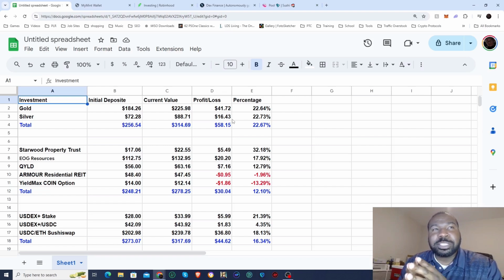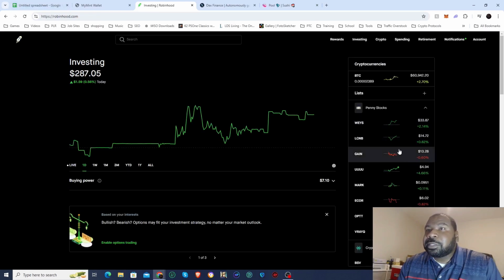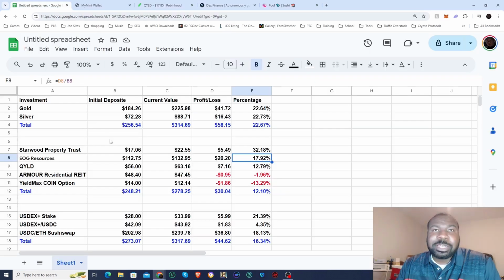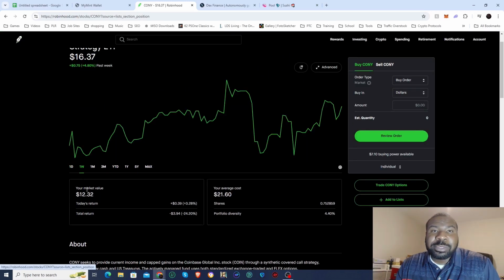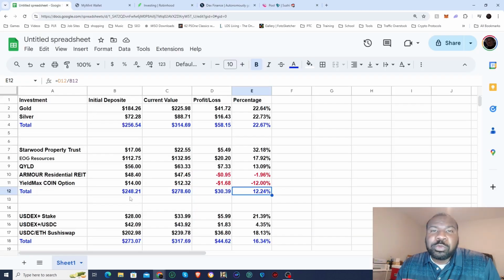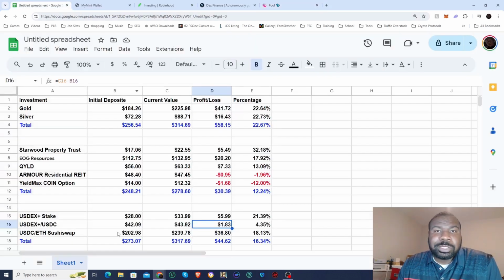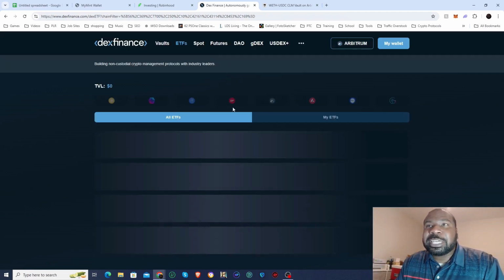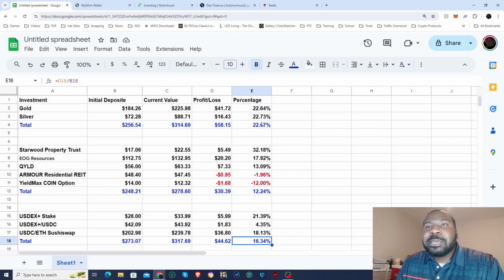Investing $1 A Day Episode 36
This is a brand new series on the channel where I will invest $1 a day into 3 different assets. Metals, Stocks, and Crypto.

Here are the links I use for these investments

00:00 Intro
00:40 Metals
02:21 Stocks
09:24 Crypto
16:19 Recap